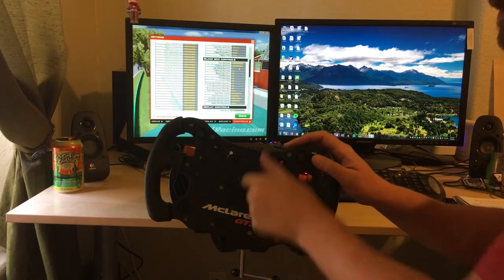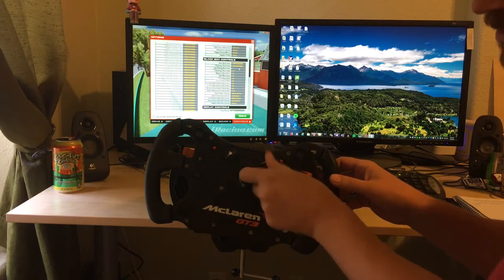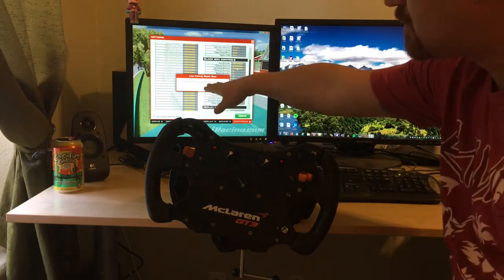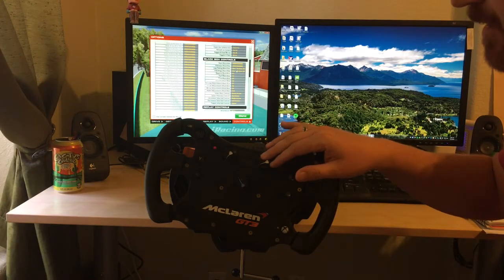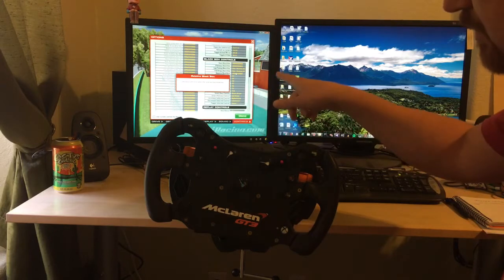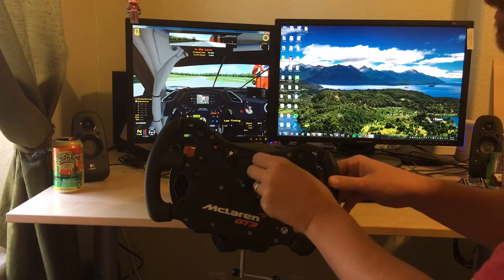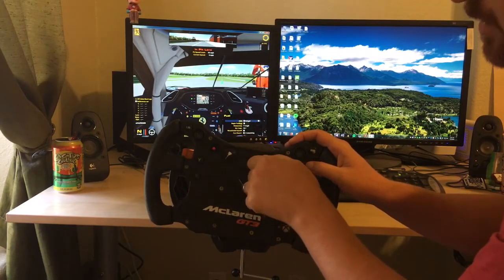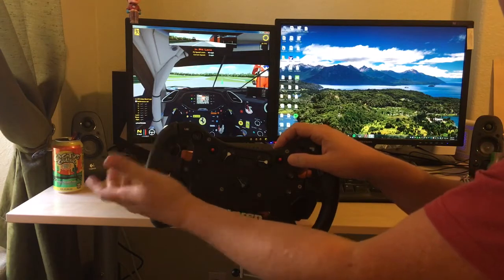Fanatec McLaren GT3 rim mapping knobs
A quick tutorial on how to map functions in iRacing to the rotary knobs on the Fanatec GT3 rim